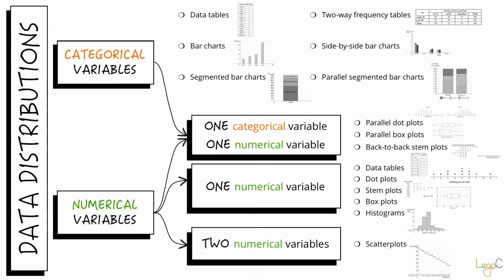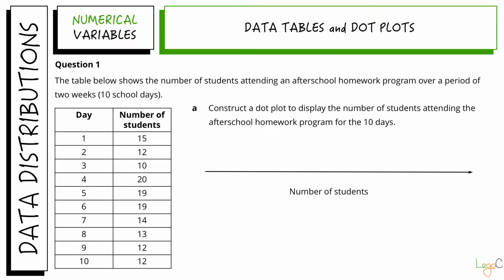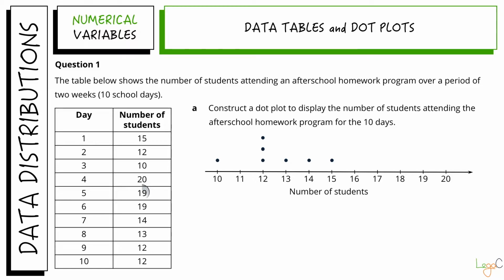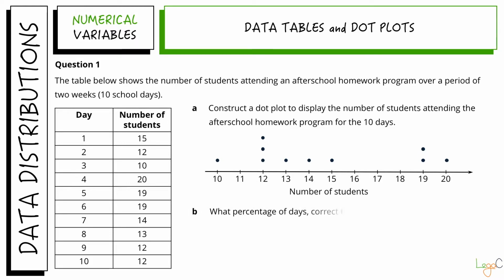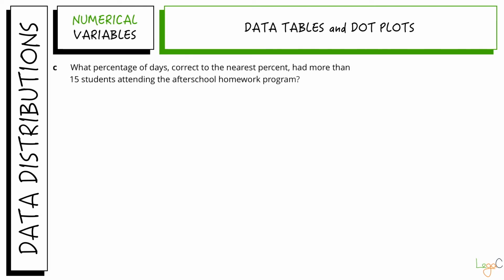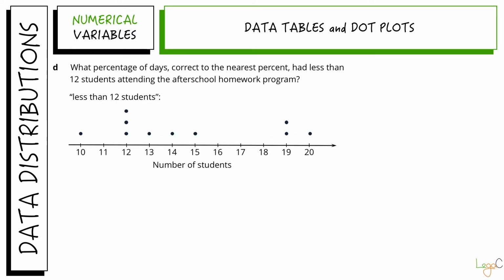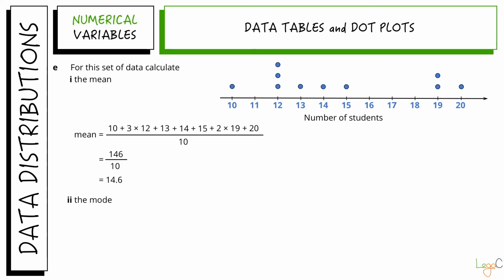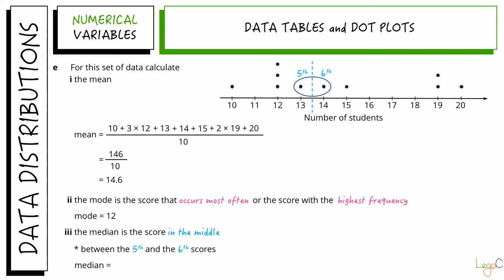GM for VCE Revision 5 Displaying numerical data Question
The revision continues with data distributions for numerical variables.
Displaying one numerical variable using Data tables and Dot plots.